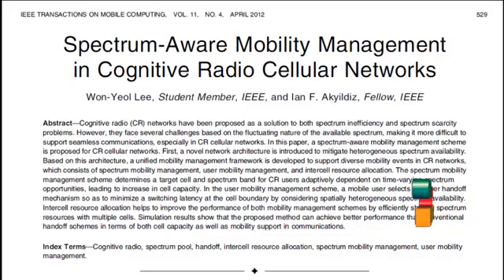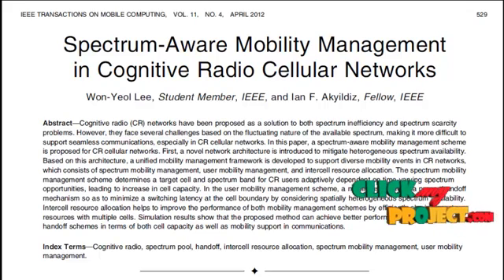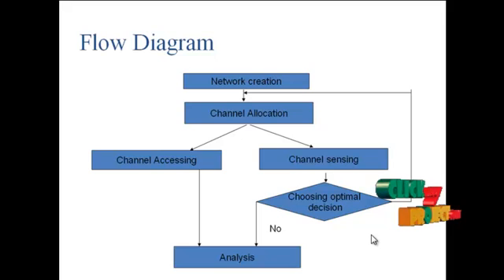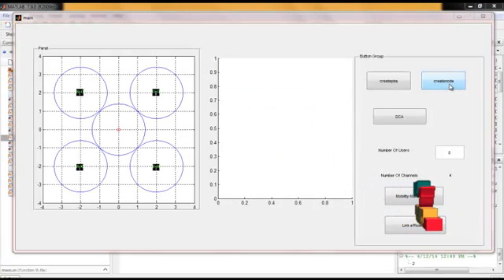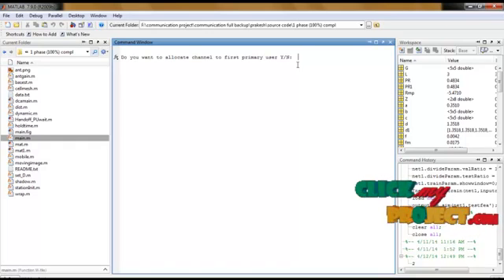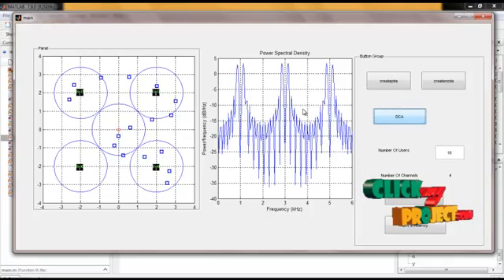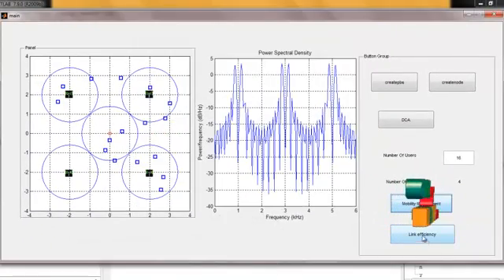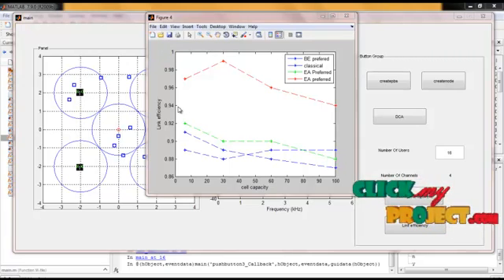Final Year Projects | Spectrum-Aware